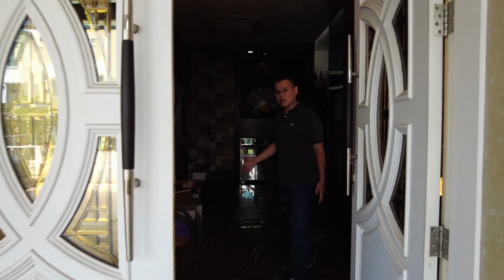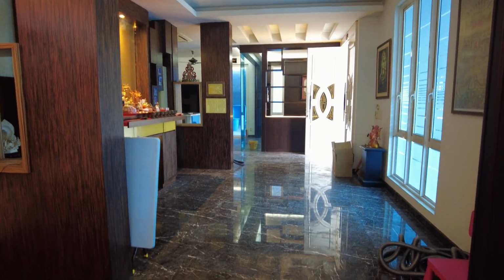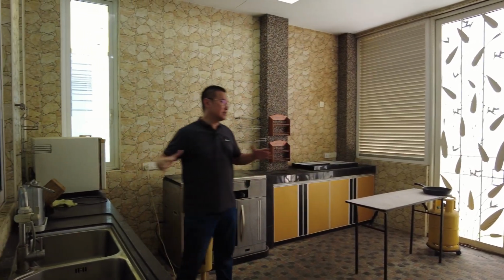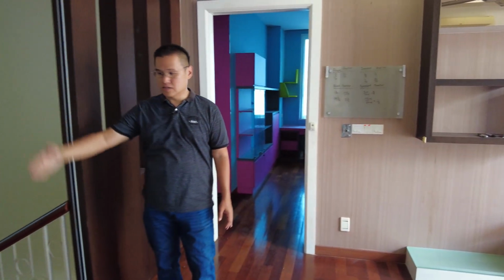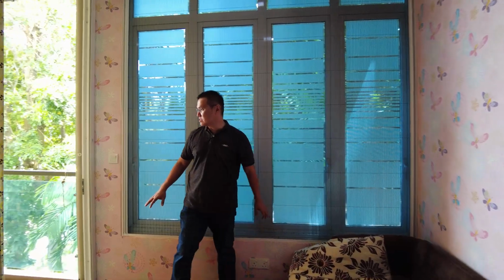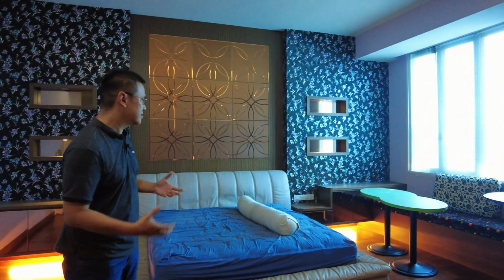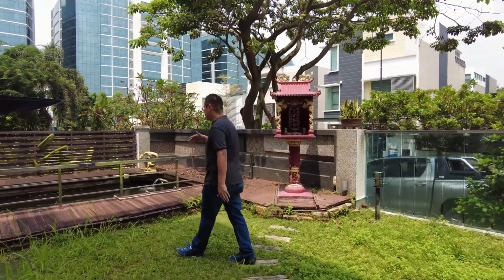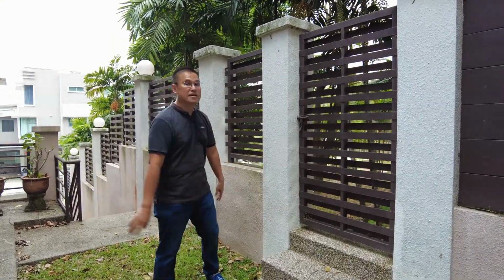Saujana Glenmarie RM4Million 2.5 Storey Bungalow in Shah Alam. House Tour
Property Details :
2.5 Storey Bungalow
Corner Unit
FREEHOLD
Land Area : 6,000 sqft
Built Up : Approx 5,500 sqft
Bedrooms : 6
Bathrooms : 6
Facing West

Nicely renovated with Swimming Pool. Advantage Next to Playground

Gated & Guarded

RM4 Million

For those of you that have a beautiful house or condominium and you want to share your house condominium design for everyone to see but don't know how to, you might want to consider me helping you for FREE. Yes FREE for limited time period! Or if you know friends or families do sent them my contact. Sharing is Caring. :)

Regards,
Chester Cheng (REN 11804)
Tech Real Estate (SJ) Sdn Bhd

00:00 - Introduction
01:13 - Foyer
03:37 - Living Area
04:33 - Bedroom 1 (1st Floor)
04:58 - Dry & Wet Kitchen
06:12 - Dining Area
07:04 - Family Area (2nd Floor)
07:54 - Bedroom 2 (2nd Floor)
10:33 - Master Bedroom (2nd Floor)
12:14 - Location Analysis
13:37 - Porch
14:11 - Pool & Garden
16:21 - Contact Me